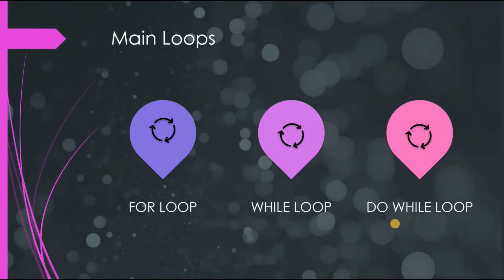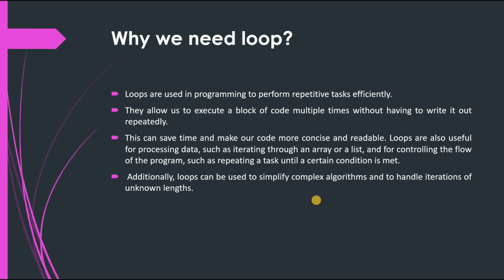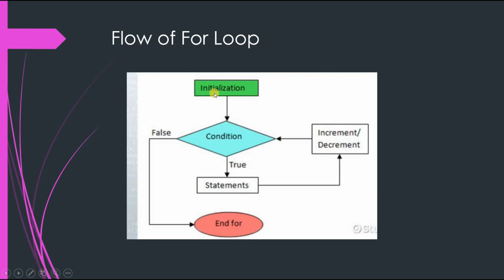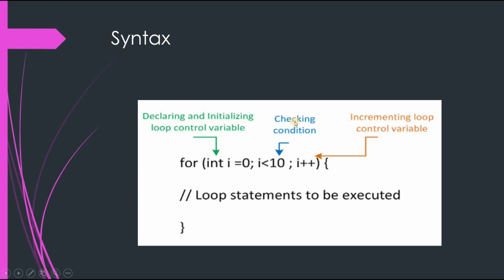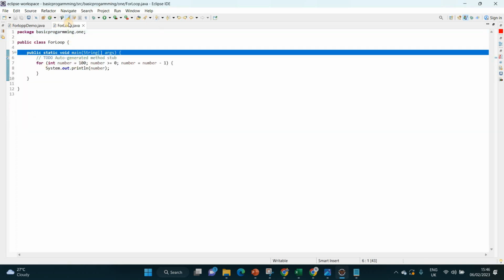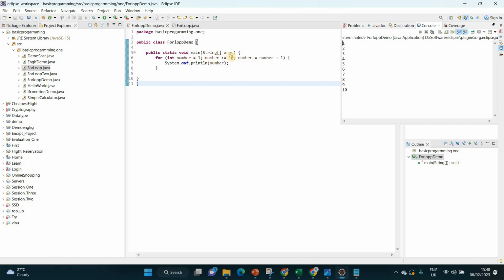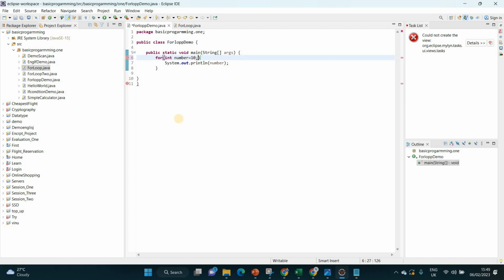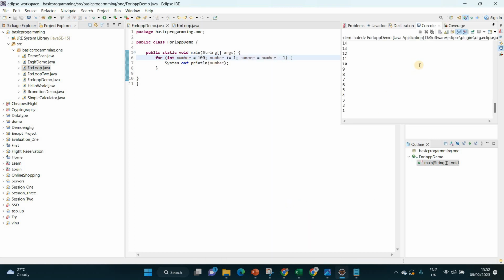For Loop in Java, How to print 1-10 numbers in Ascending and Descending | English | Episode - 7 |N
This video will include the for loop syntax, How to print.